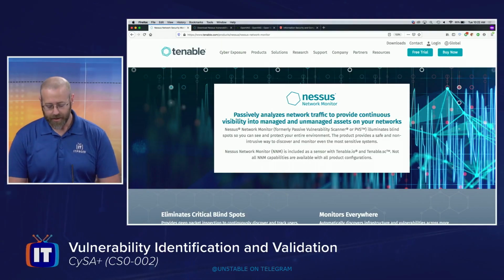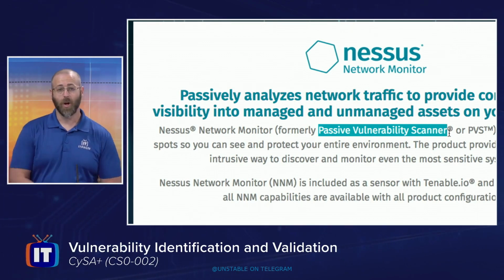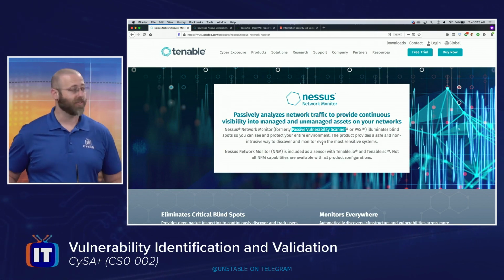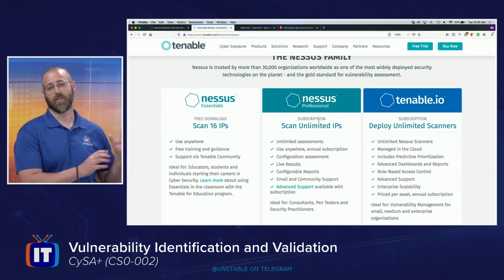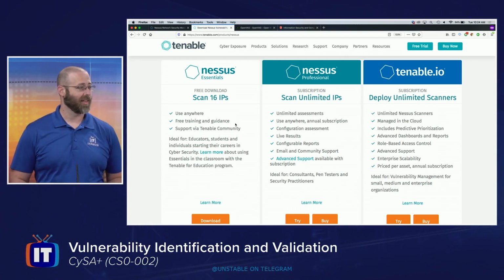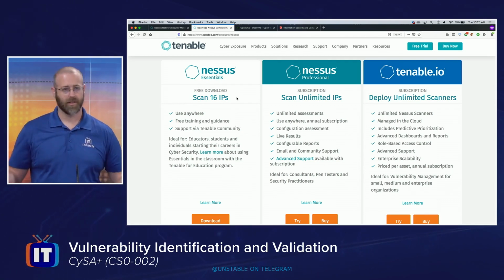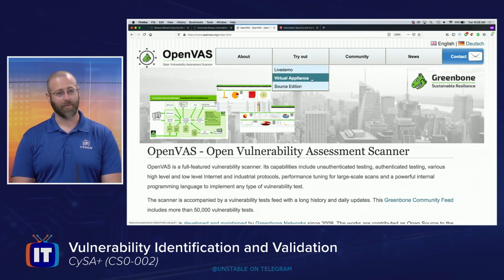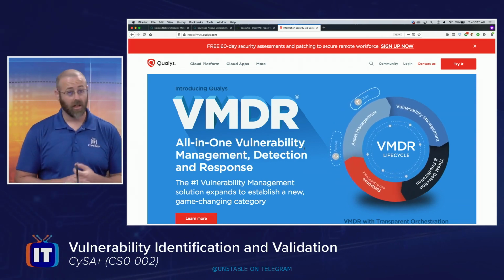CompTia CySa CS0-002 Threat and Vulnerability Management Information Vulnerability Identificat...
CySa#
comptia#
Vulnerability Identification and Validation